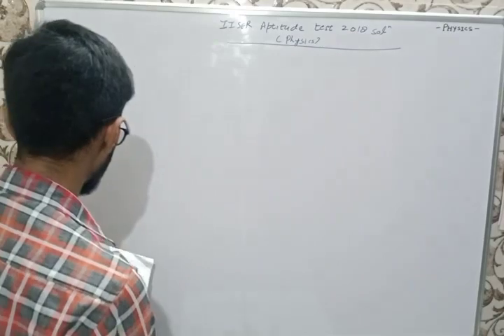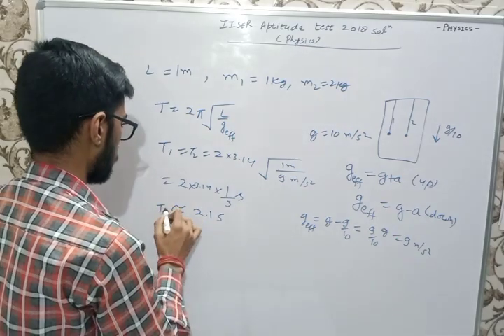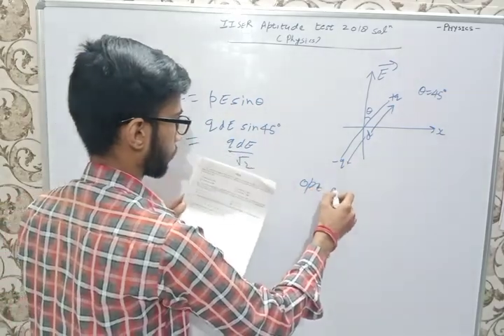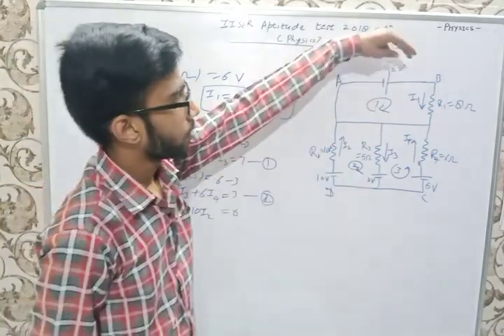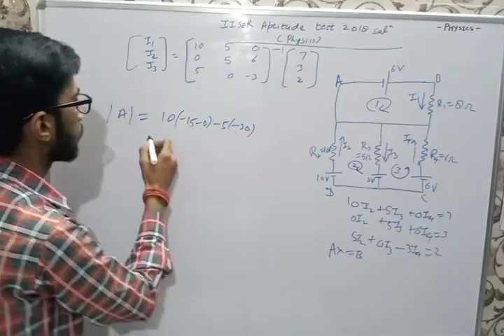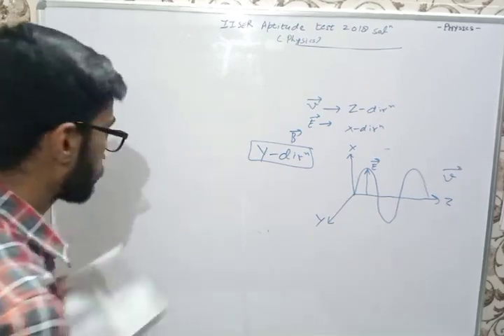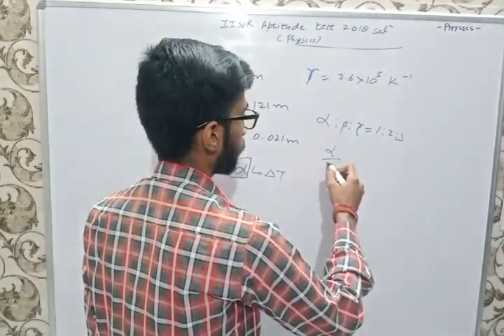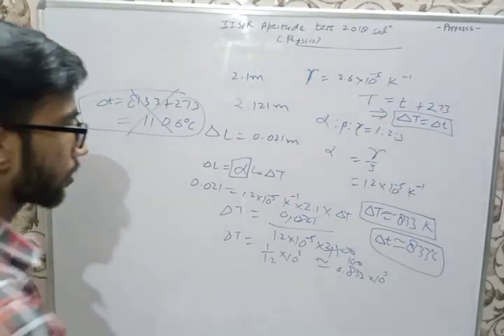IISER Aptitude Test ( IAT ) 2018 Physics solution ( Part -1) )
In this video, I've discussed the IISER Aptitude Test IAT 2018 solution with some other concepts related to the problem. This video will be useful for those preparing for IISER / IAT, NISER, JEE, NEET, AIIMS, IIT JAM, KVPY etc.